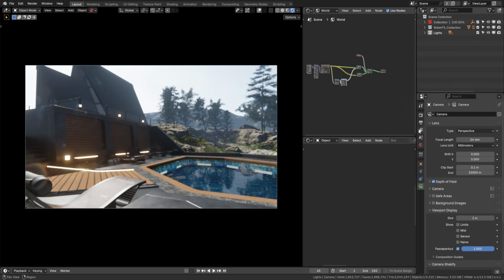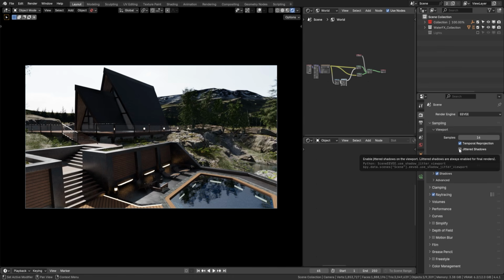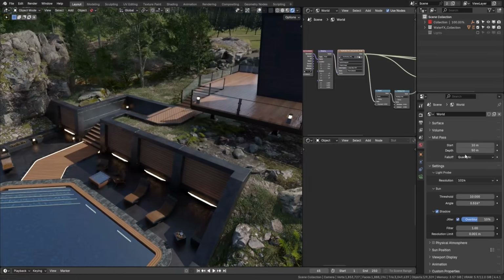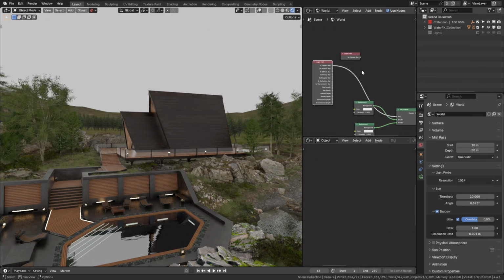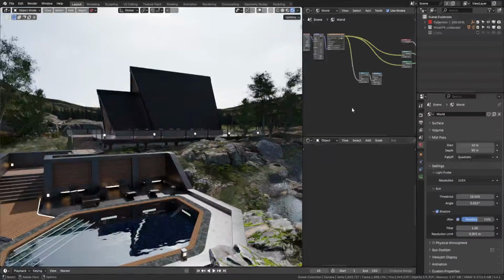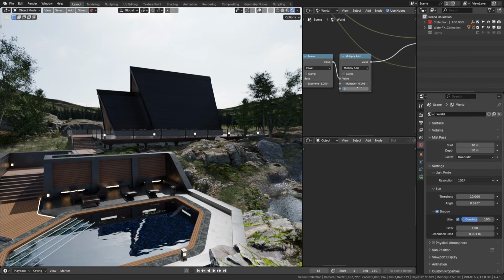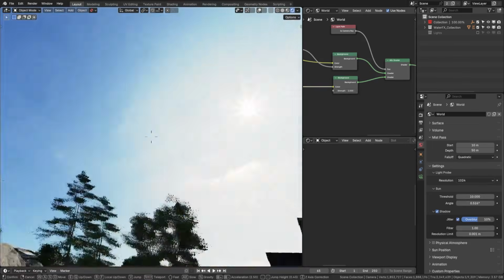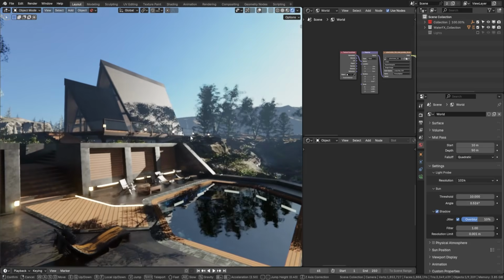EEVEE Exterior Lighting Tutorial (HDRI only)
Hello, in this unedited tutorial, I show my workflow and setup in EEVEE (EEVEE NEXT) for lighting exterior scenes using only HDRI. No additional sunlight, probes, or baking lights. I'm using Blender 4.4 on this, but these settings can work on any version of Blender from 4.3 and above, including Blender 5+.